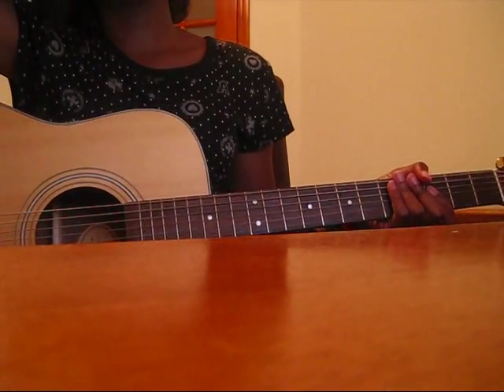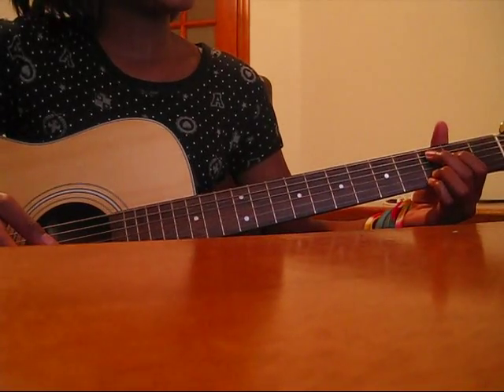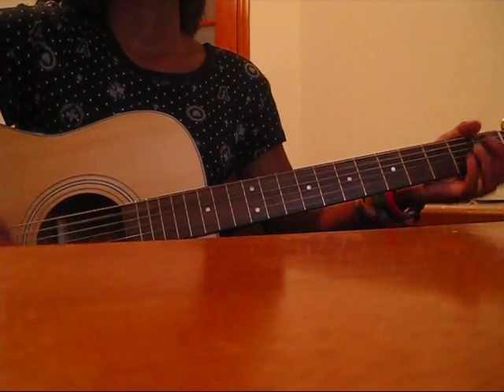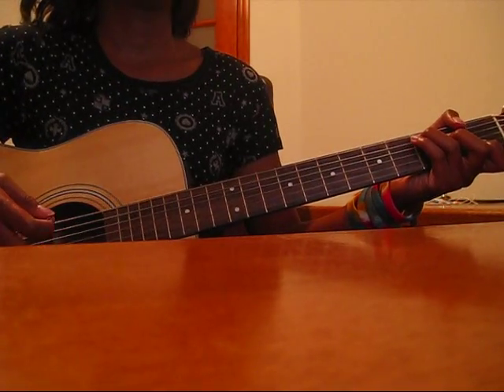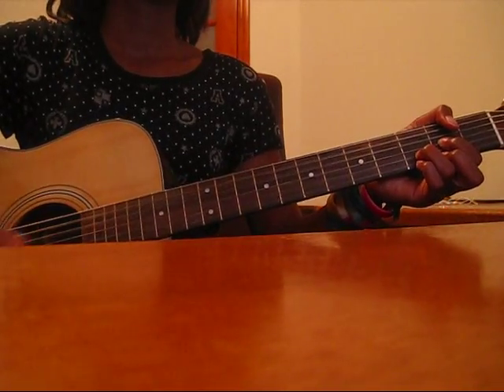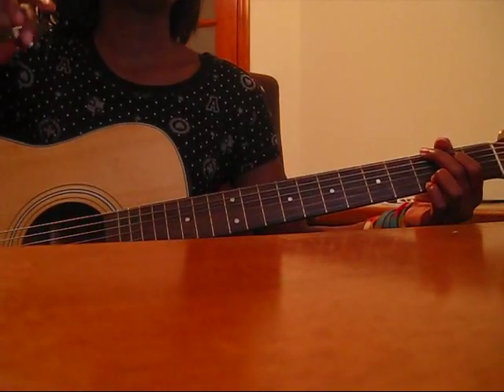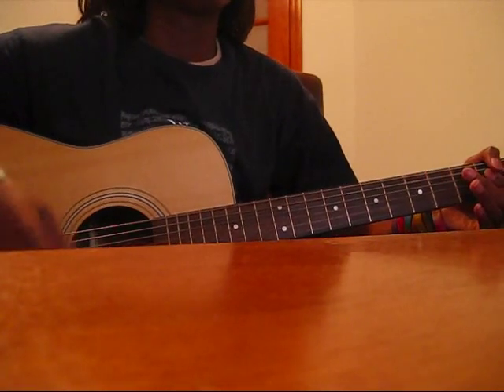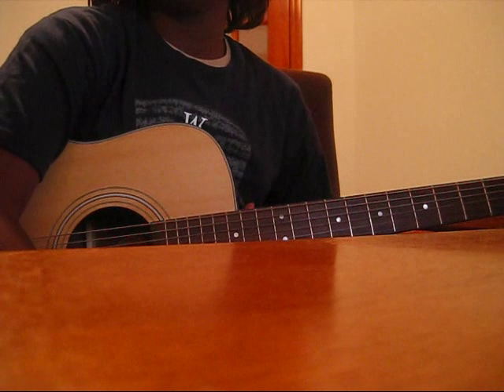"Best Friends Forever" by KSM Tutorial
Their new album is out Spetember 22,2009 and is called "Read Between The Lines" Hope you enjoy! God Bless!